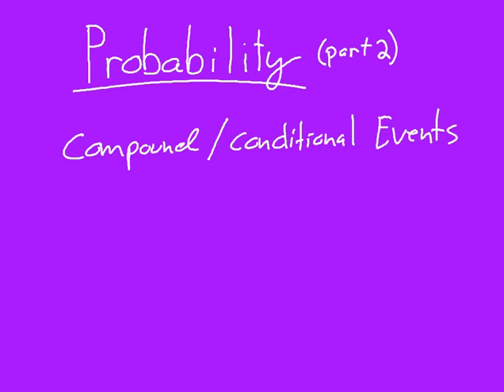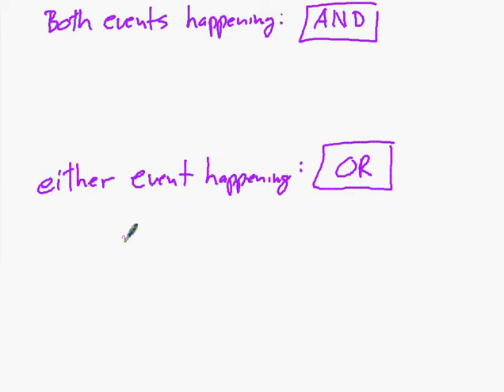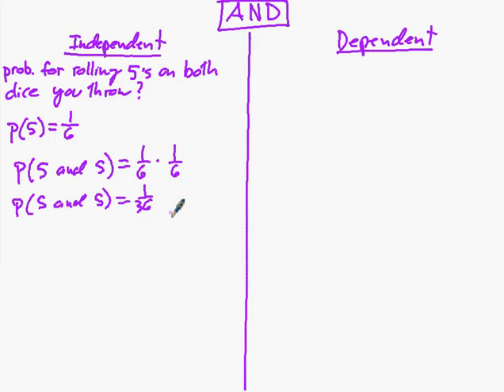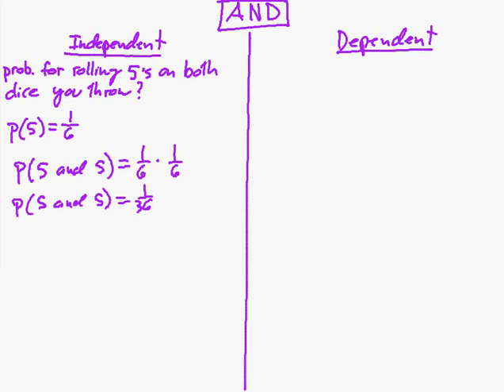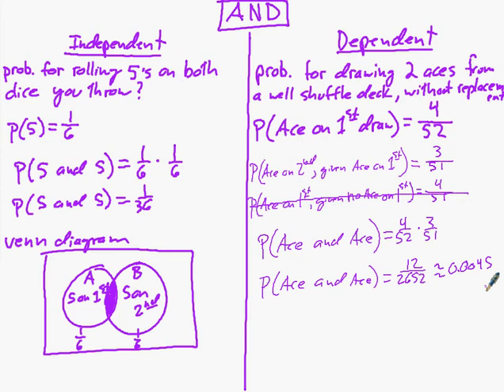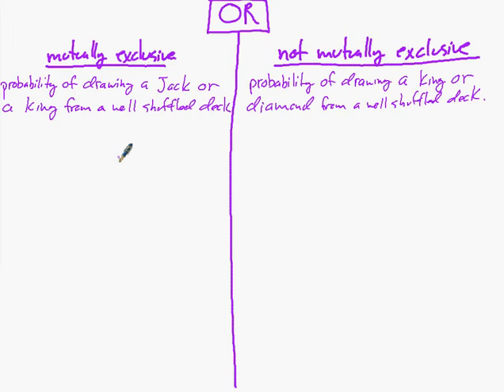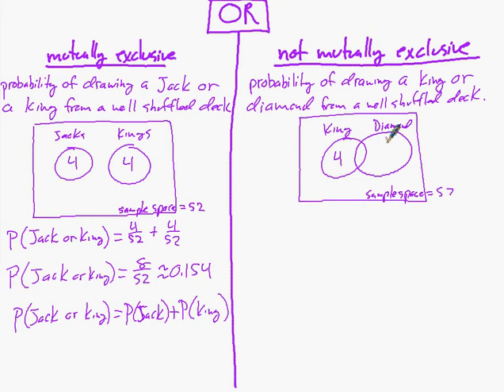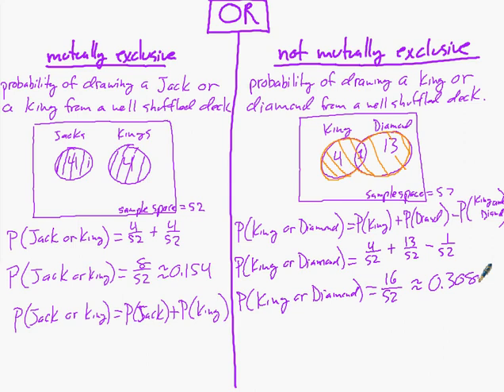Lesson Prob compound events